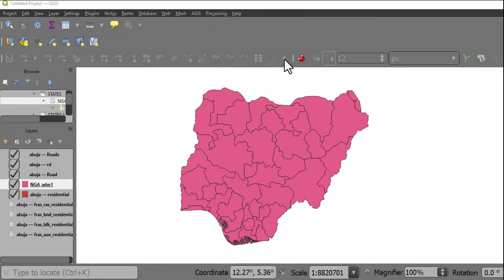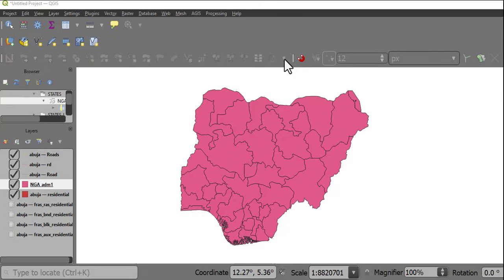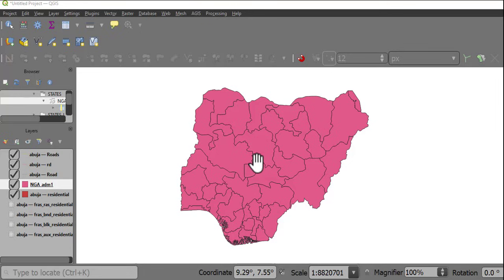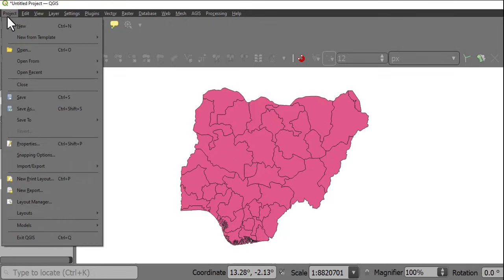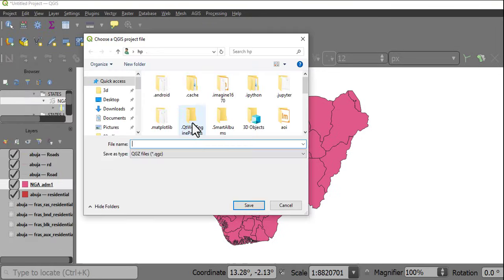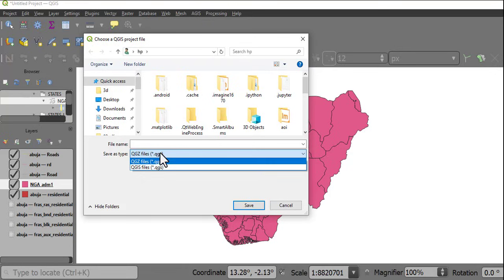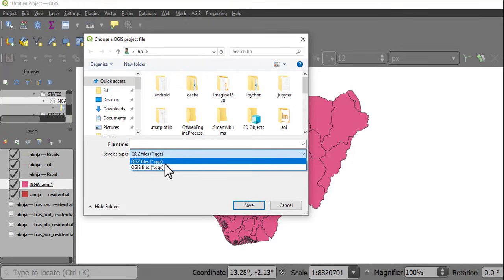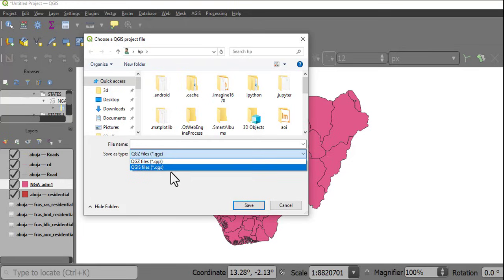GZ vs QGS in QGIS | What’s the Difference and Which Should You Use?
QGZ or QGS? Learn the Real Difference!

In this short QGIS tutorial, you’ll finally understand the difference between QGZ and QGS project files — and when to use each one.

You’ll Learn:

📁 What a QGS (XML) project file is and how it works

🗜️ Why QGIS introduced the QGZ (zipped) format

⚡ How compression and portability affect performance

🧠 When to choose QGZ for modern projects and QGS for editing/debugging

🔍 Quick demonstration of saving and switching between both formats

Software: QGIS 3.x and above
Best For: Geomatics students, GIS analysts, and anyone working with large QGIS projects.

📚 Pro Tip: Always know your file format — garbage in, garbage out!